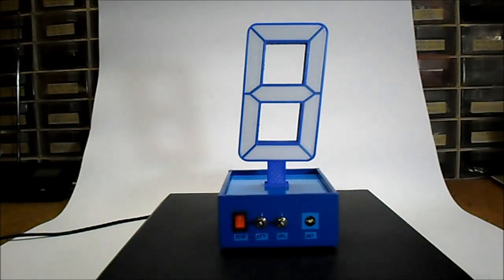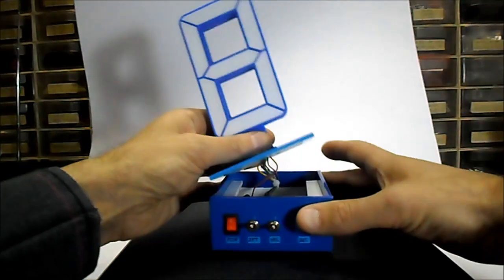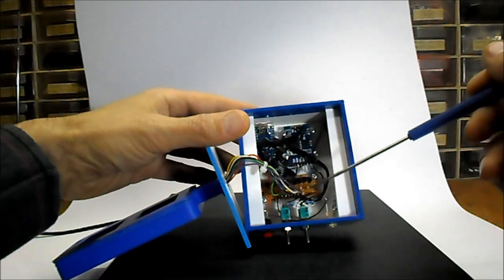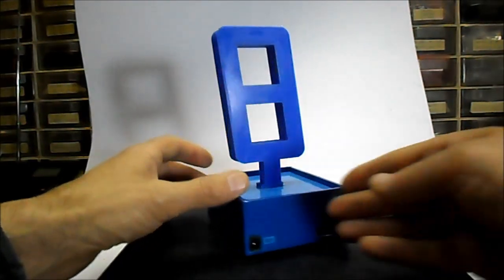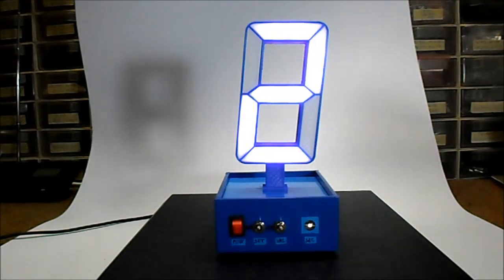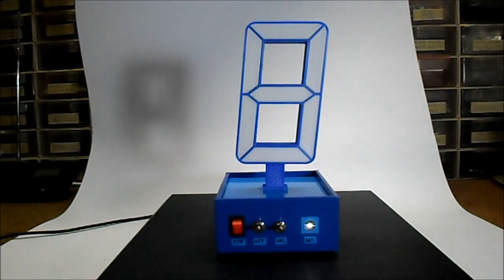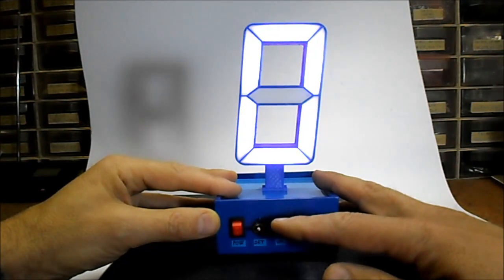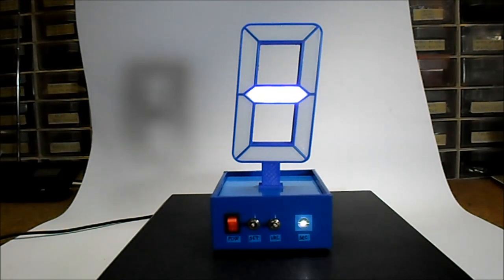DIY 3D Printed Single Digit Arduino clock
One Big digit , fully functional Arduino Nano clock

   Another of a series of unusual clocks this time made with the help of a 3D printer.
   To build this project we need the following components:
    - Arduino Nano microcontroller board
    - DS3231 Realtime clock module
    - SMD5050 Led strip
    - 8x 2N2222 or similar Transistors
    - 8x 560 Ohm Resistors
    - 2X buttons
    - Led diode and 220 Ohm Resistor
   The code is modified for DS3231 realtime clock which is also inexpensive but much more accurate thanDS1307. The LED strip can be cut on every third  diode in series. In this case we should cut it on every second diode. For this purpose was made a small modification  that you can see in the video. Each segment of the strip is driven by a 2N2222 or similar low power transistor.
  For settings time we use two buttons.  They are connected to digital pins eight and nine (with 10k pull-down resistors). The LED display segments a~g are connected to Arduino digital pins 0~6 respectively. The decimal point is connected to the pulse output pin of the DS3231 – which will be set to a 1Hz output to have a nice constant blinking LED to show the clock is alive and well.
  Arduino and other electronics are housed in a convenient box with a 7 segment display above. Below is a link where you can download the code and .stl files for 3D Print.